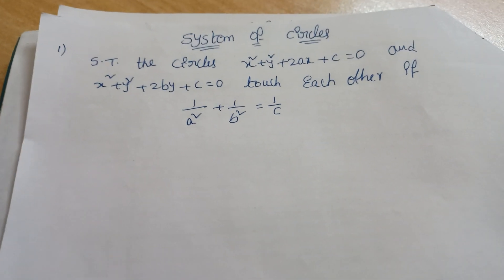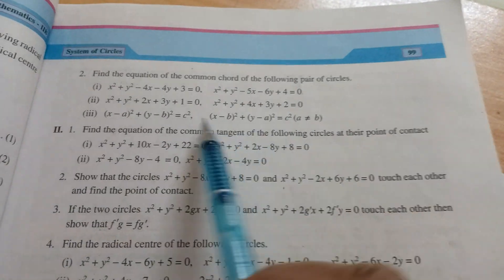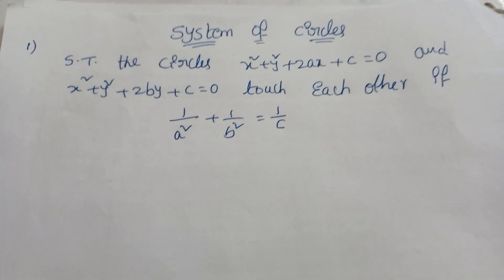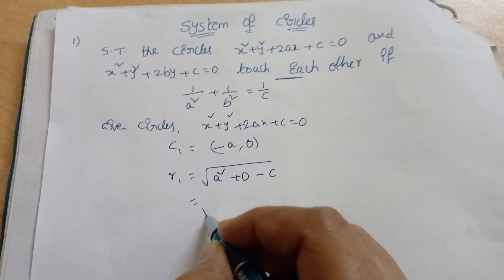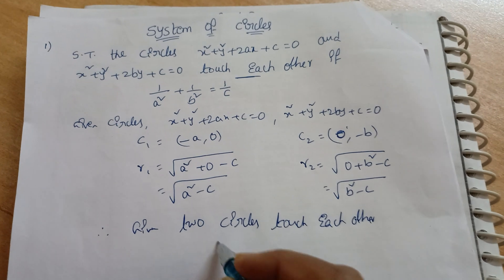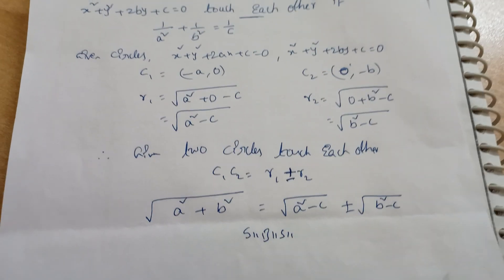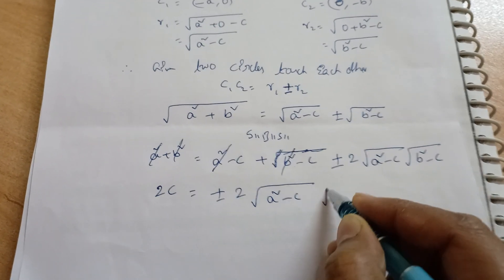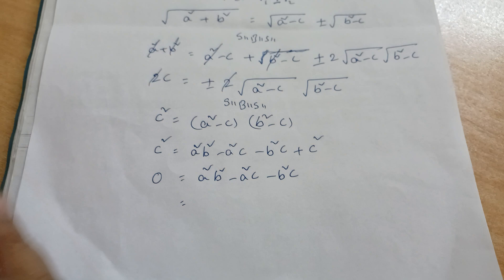system of Circles 🔵 #4 mark important problem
system of circles
2binter important 4marks
important 2b
important problems 2binter